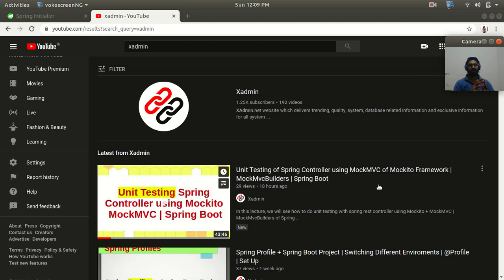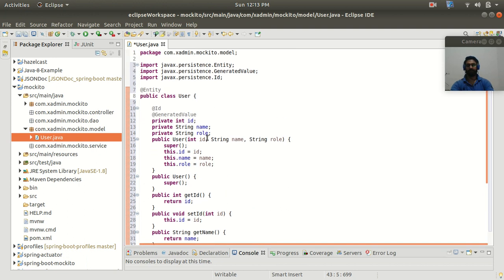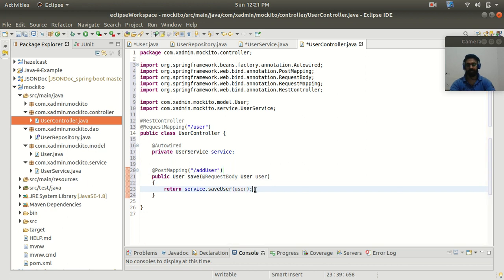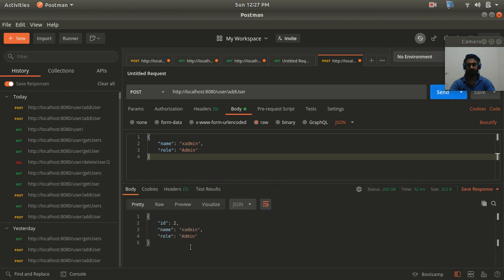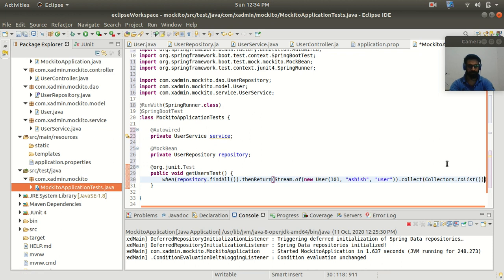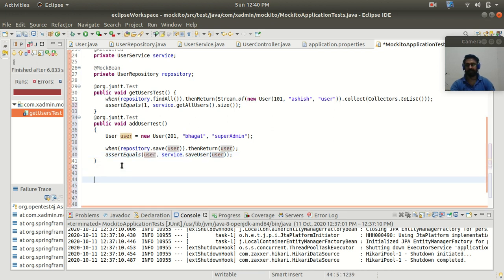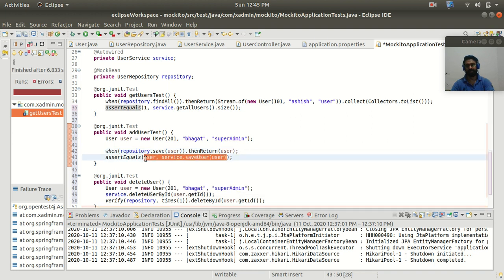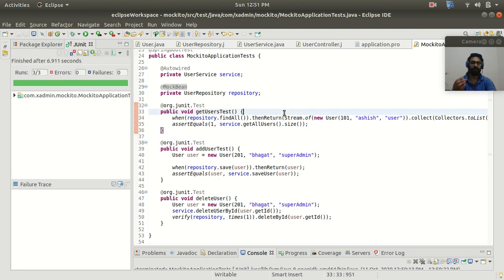Writing JUnit Tests with JUnit and Mockito | Test Spring Service class | Why Mockito | Step by Step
In this lecture , i will show you  how to write JUnit Testing with Mockito Framework step by step.
What is Mockito Framework?
Why to write Test Case?
What to use Mockito framework to write unit test with mockito framework
Advantages of Mockito framework
Writing JUnit Tests With JUnit and Mockito framework
Mockito framework
Testing service class with mockito framework